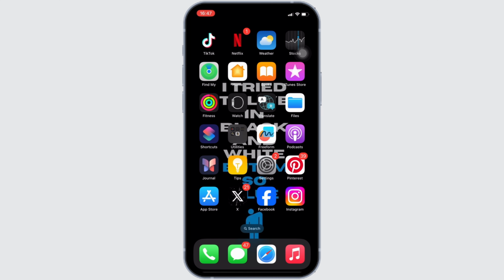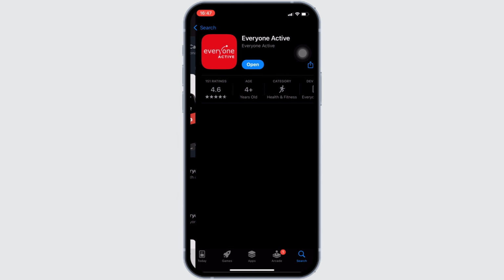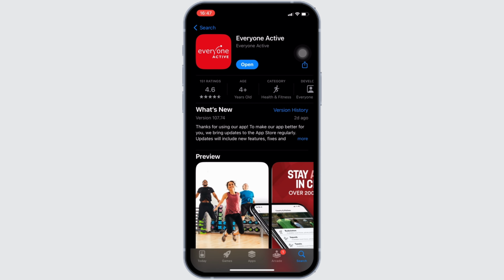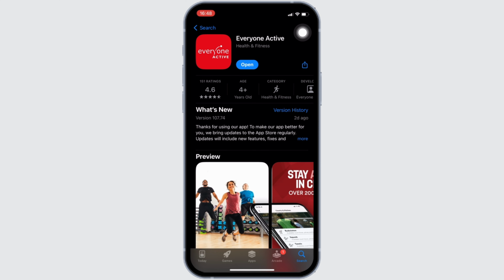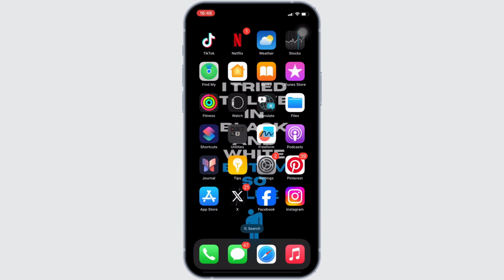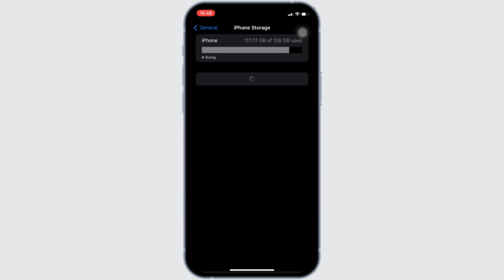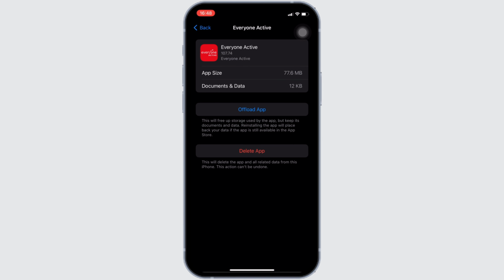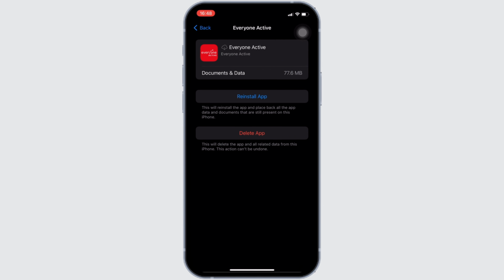Everyone Active App Not Working: How to Fix Everyone Active App Not Working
Everyone Active App Not Working: How to Fix | Quick Solutions | 2024 Guide

Experiencing issues with your Everyone Active app? This video provides a comprehensive, step-by-step guide to troubleshoot and resolve common problems that might be preventing the Everyone Active app from functioning correctly.

Timestamps:
0:00 - Introduction
0:05 - Steps to fix Everyone Active app

Key points covered in the video:

Checking your internet connection for reliability and speed.
Updating the Everyone Active app to the latest version available.
Clearing the app’s cache on your mobile device.
Restarting your device to resolve any temporary software issues.
Verifying that your device's operating system is compatible with the latest version of the app.
Reinstalling the Everyone Active app if the issue persists.
Contacting Everyone Active customer support for more complex issues.

Follow these troubleshooting steps to quickly fix any issues with your Everyone Active app, ensuring you can continue managing your fitness and facility bookings smoothly.